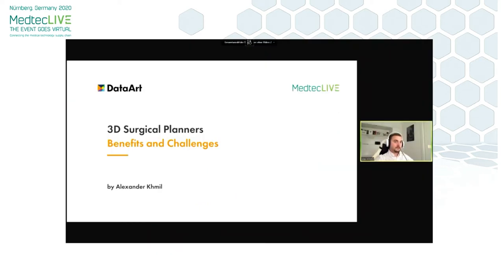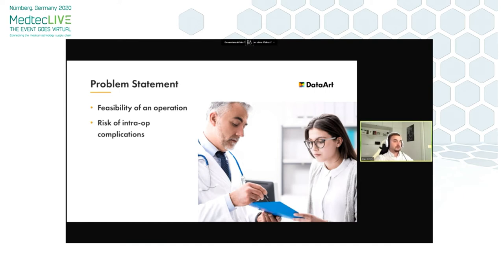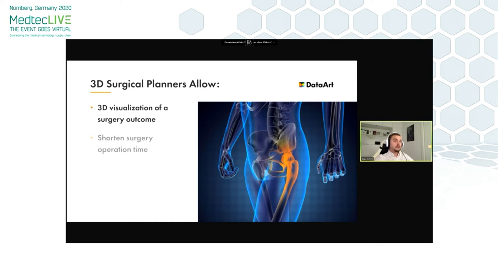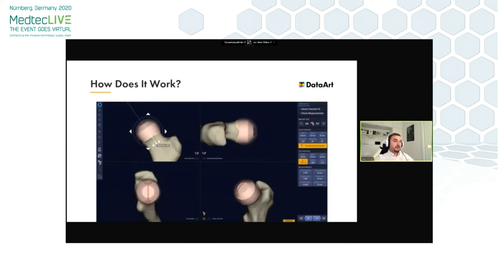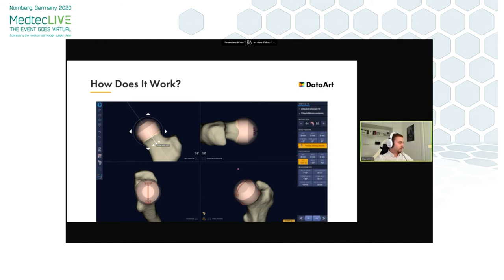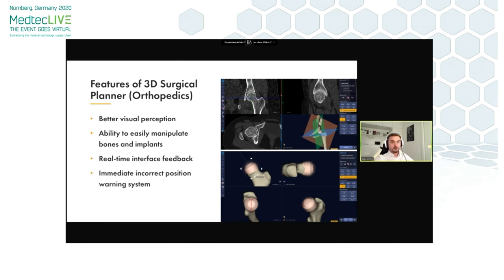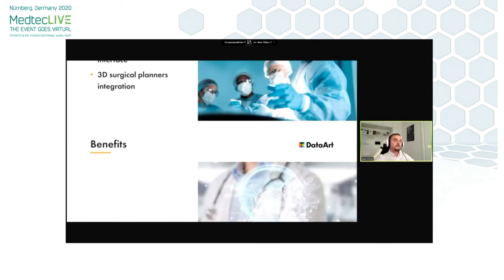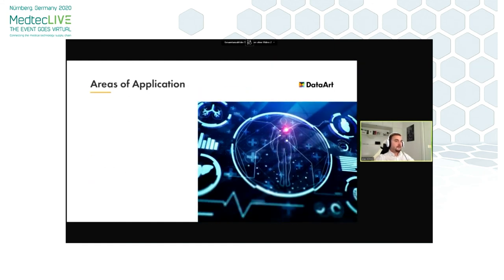3D Surgical Planners. Benefits and Challenges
Alexander Khmil, MedTech senior solution consultant at DataArt, made a presentation at MedTecLIVE 2020 virtual event. Alex gave a talk about the benefits of using modern 3D surgery planners.